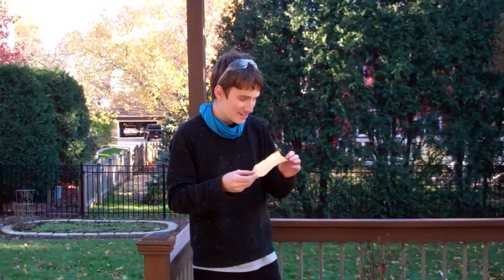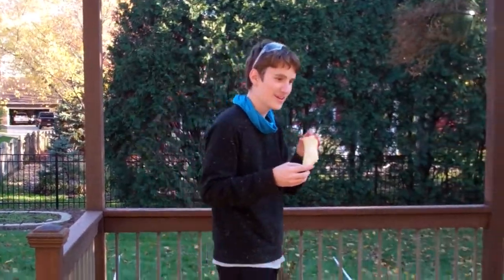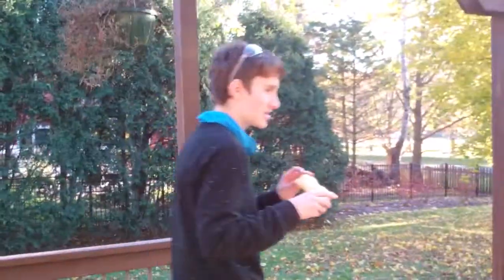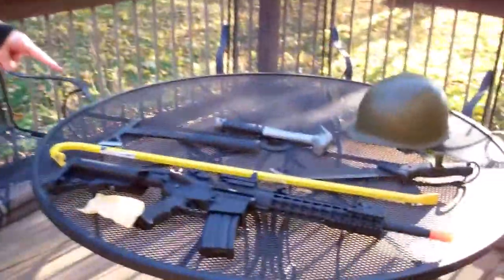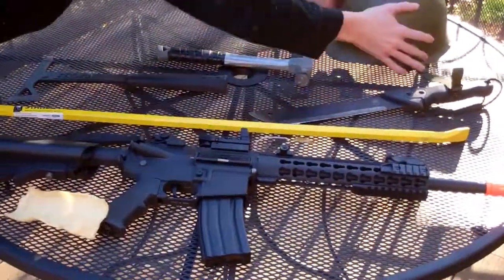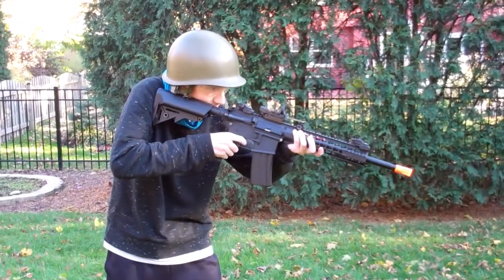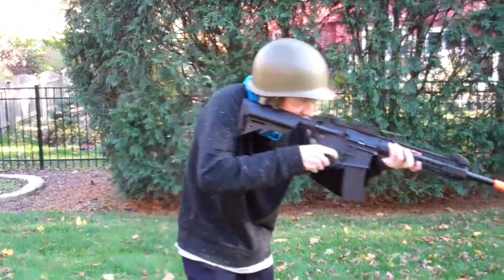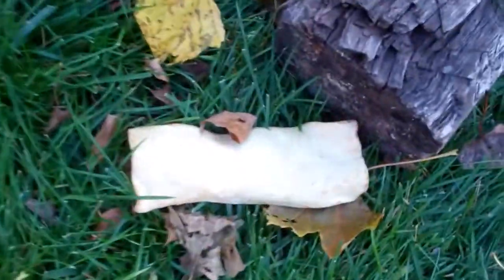Beating the living crap out of my dog's chew to show him that burying them is wrong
Two dudes messin around